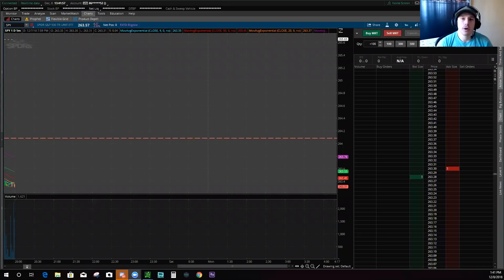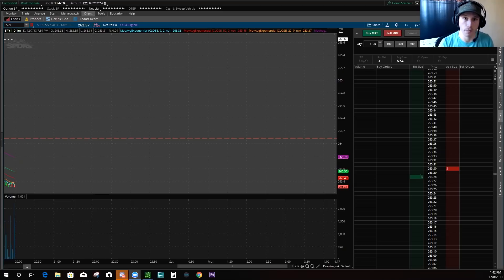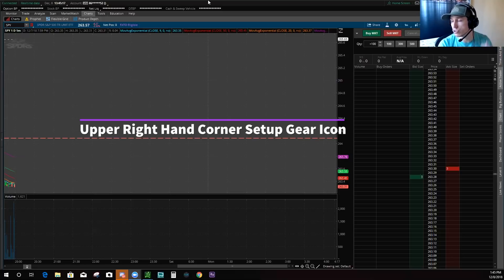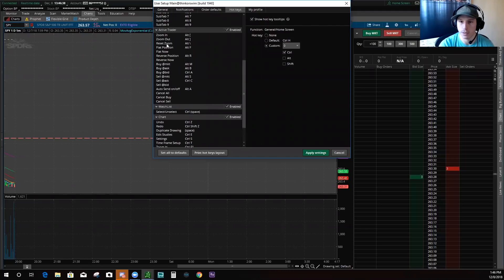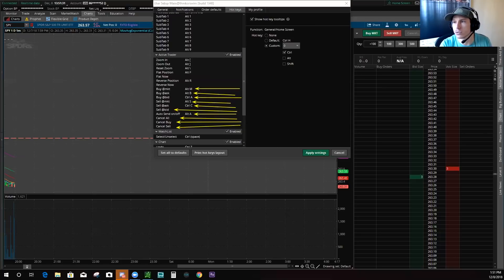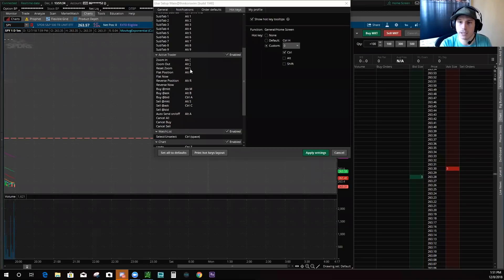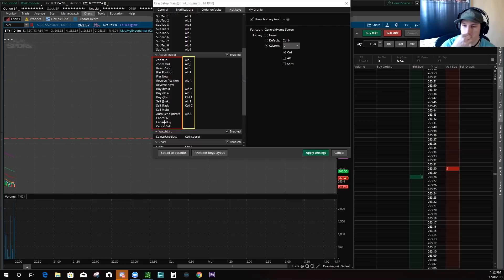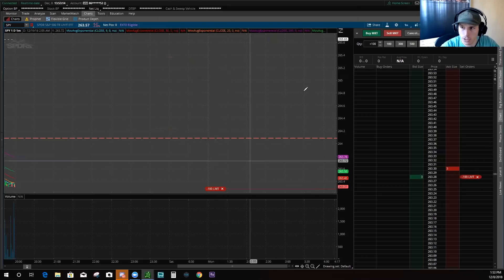How To Set Up HOT KEYS | TD-Ameritrade Day Trading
1. Boiler Room Trading Course & Live Trading Group (LINK BELOW)

2. Trade Ideas Scanners | Best Scanning Software On The Market!
             p=connortrades&w=products

2.  Start Trading With No PDT $500 Minimum (LINK BELOW)

3. Join Boiler Room Trading's Free Facebook Group (LINK BELOW)

4. Join Our Free Stock Trading Chatroom Today! (LINK BELOW)

5. Join Me On Instagram & Follow Boiler Room Trading's Progress!

6. Join Me On Trading View For Chart Analysis!